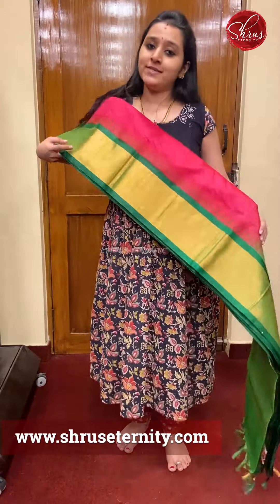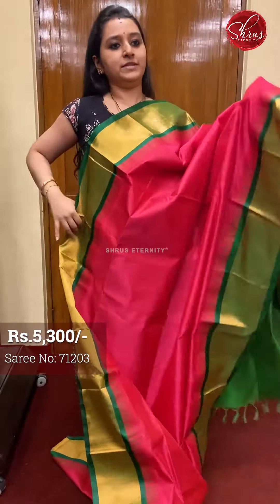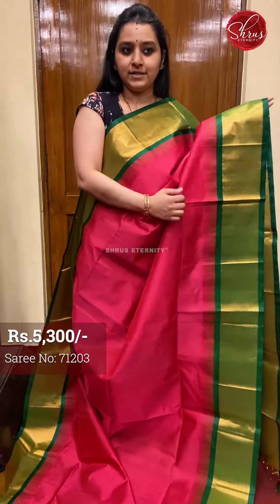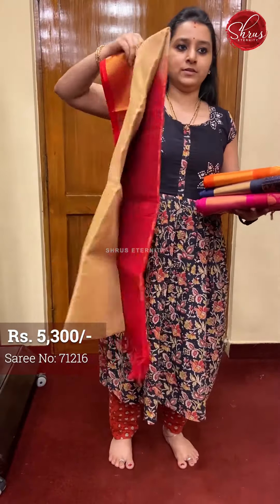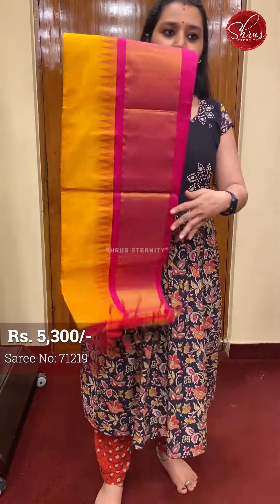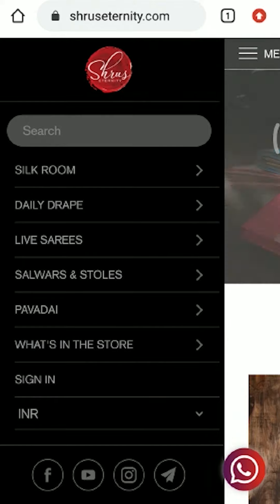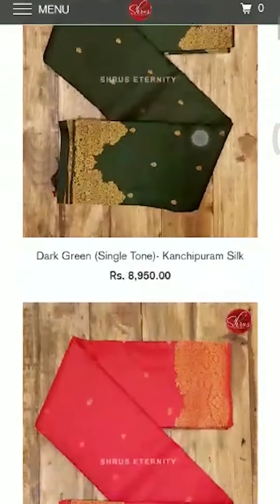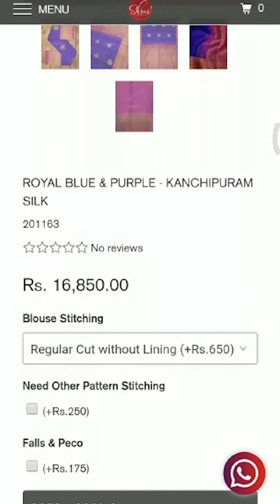Whats in the Store - SILK COTTON - Rs. 5,300/-